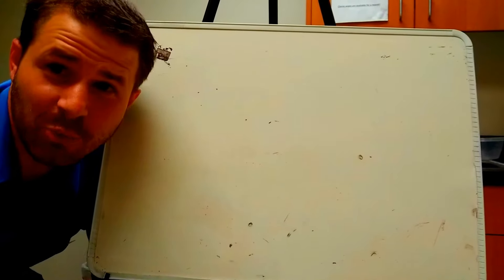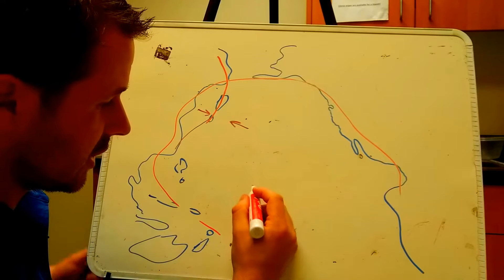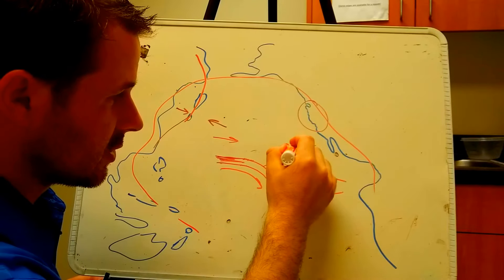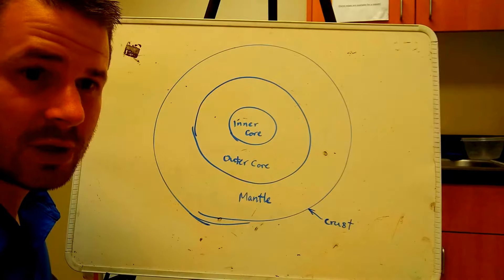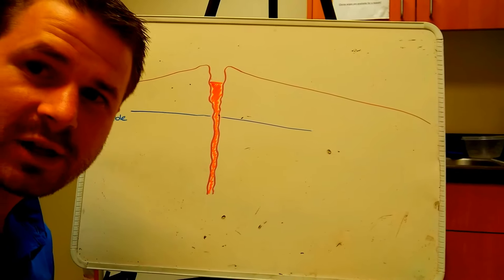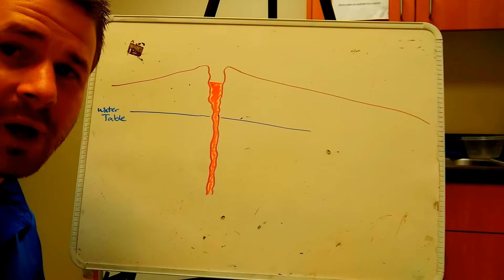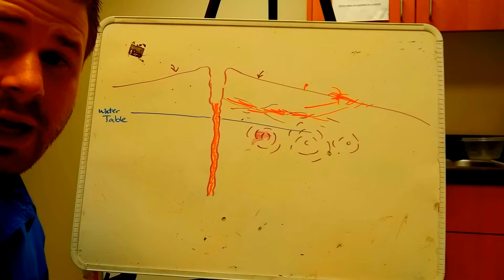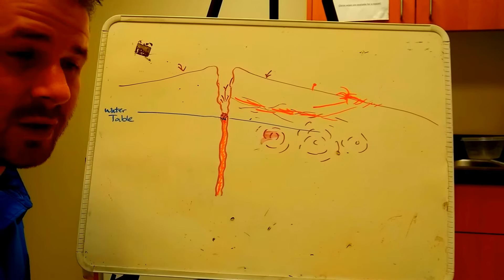What's Going In Hawaii?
Hawaii is different from most volcanoes, and recently its activity has gotten exciting but dangerous. Check out what's really going on there!